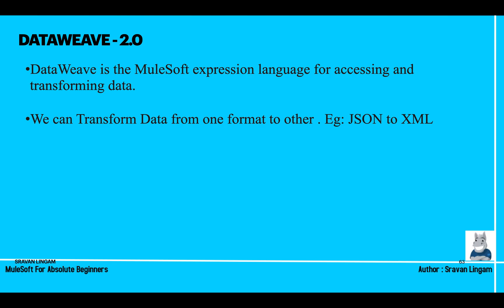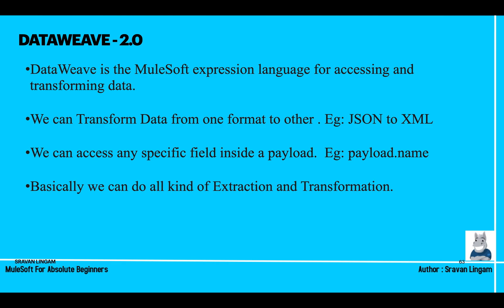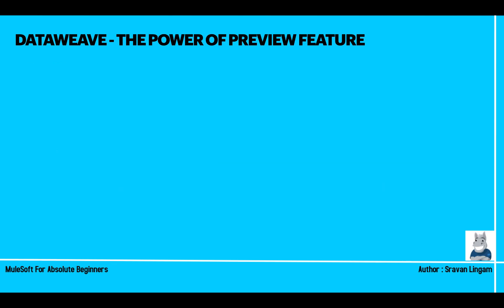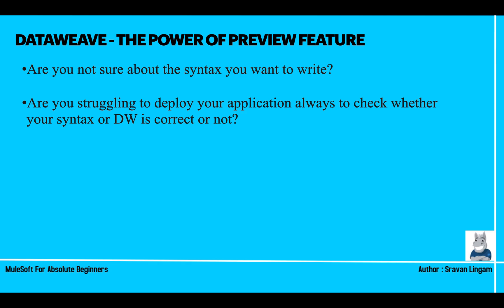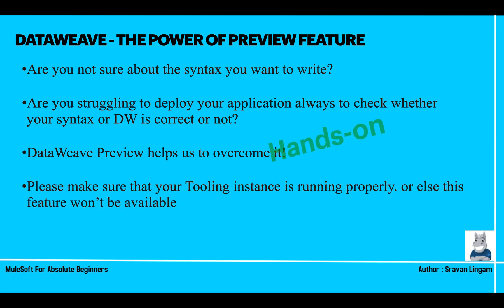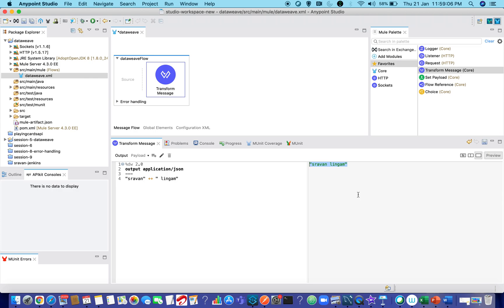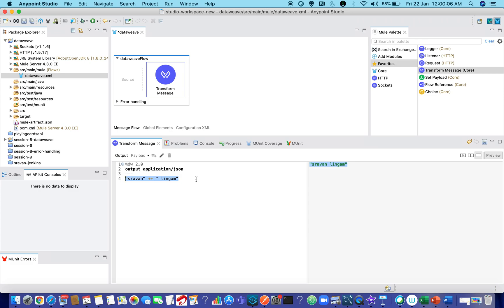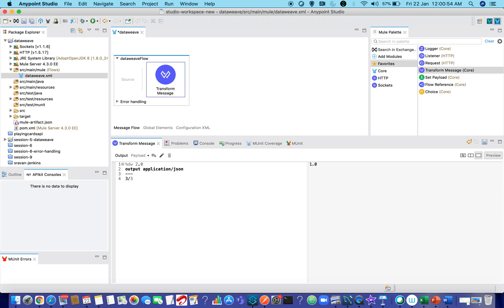DATAWEAVE 2.0 SERIES : PART 1 : WHAT IS DATAWEAVE 2.0 IN MULE 4 ? DATAWEAVE PREVIEW | MULESOFT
Hello Muleys,
This is the first part of the series of Dataweave Sessions. before getting started, would like to introduce you to what is dataweave 2.0 ? What is the advantage of the preview feature!
DataWeave is something you have to practice well. So please just don't see or listen, parallelly do hands-on!